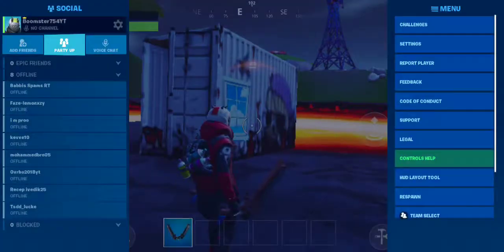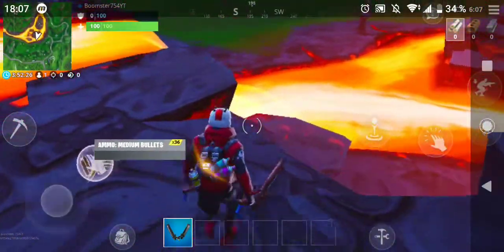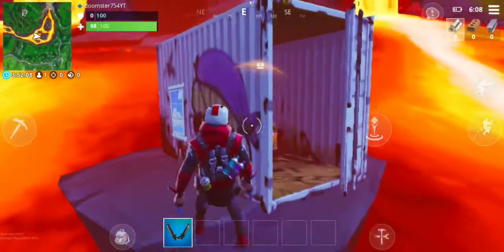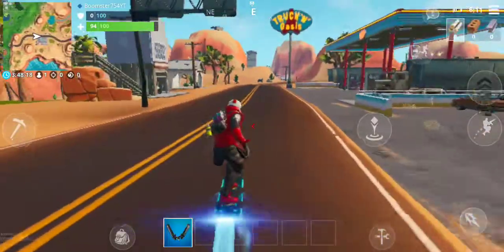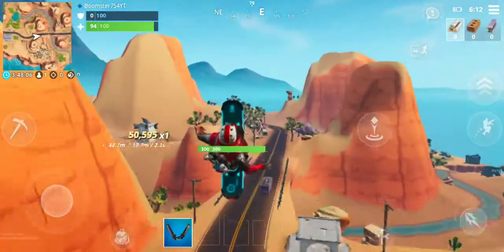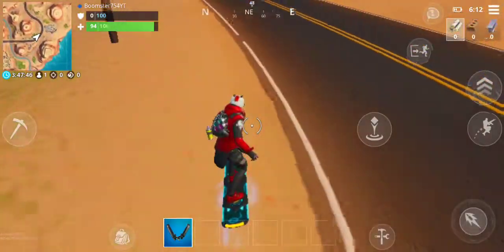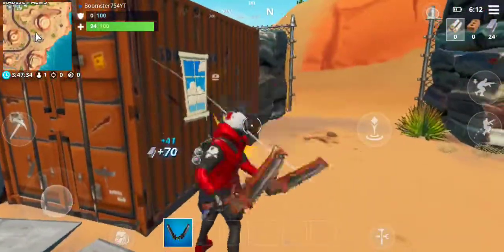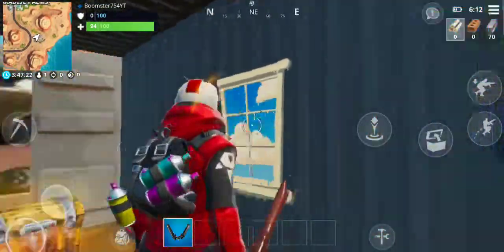Search chests inside container with windows. Spray and pray challenges.